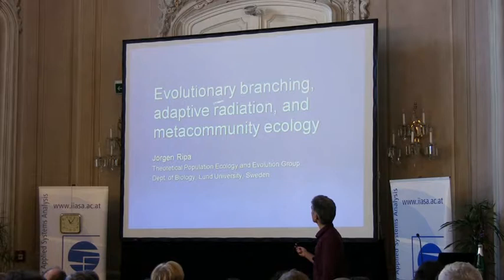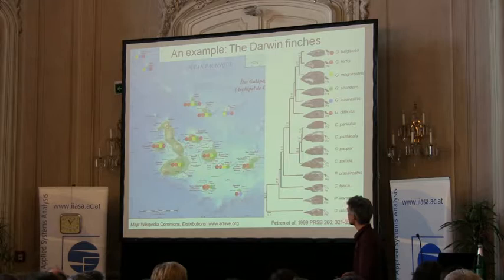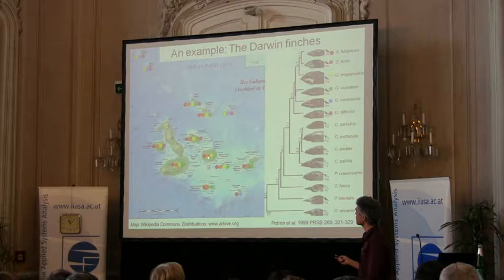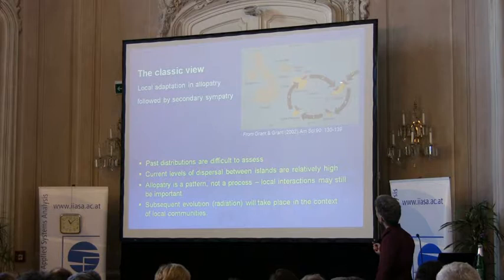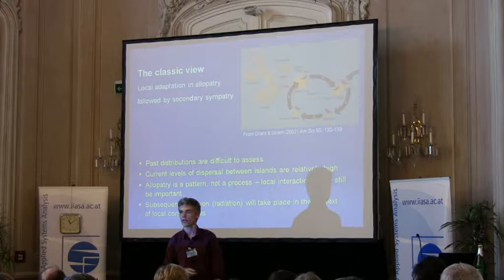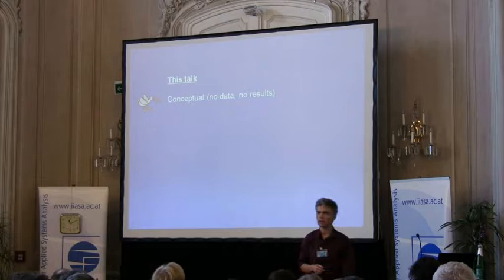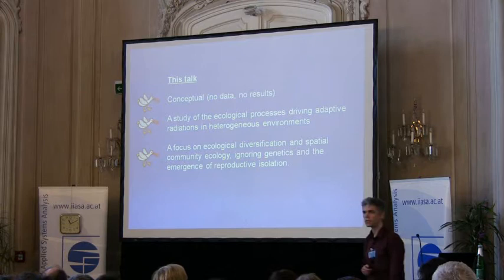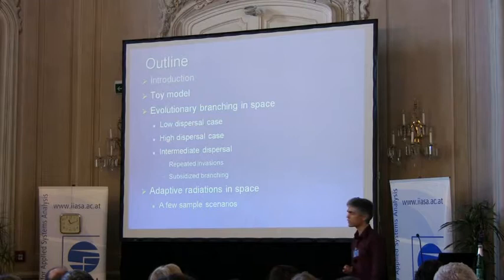Speciation 2010: Joergen Ripa - On the biogeography of adaptive radiations